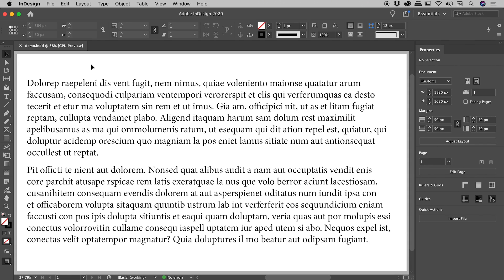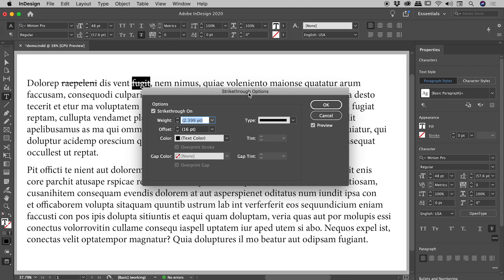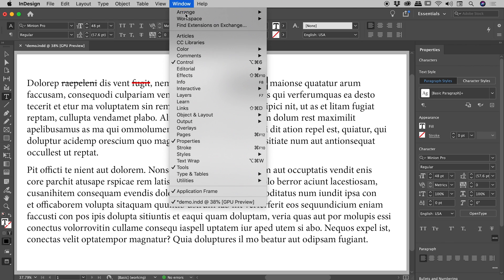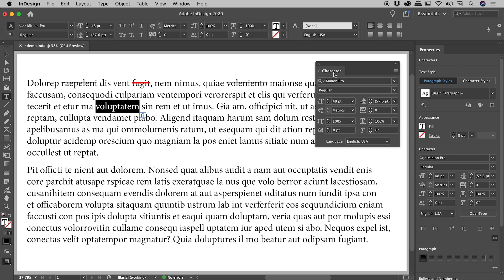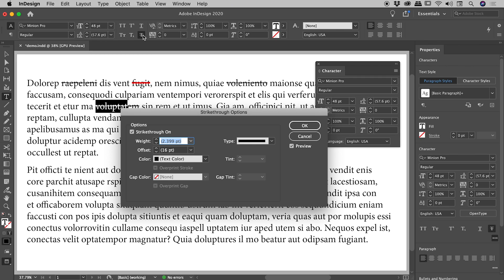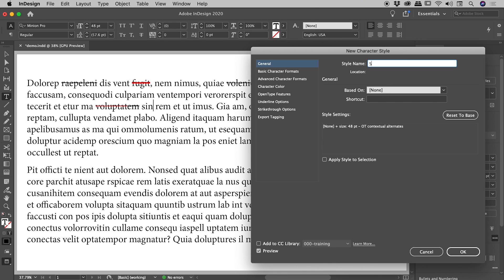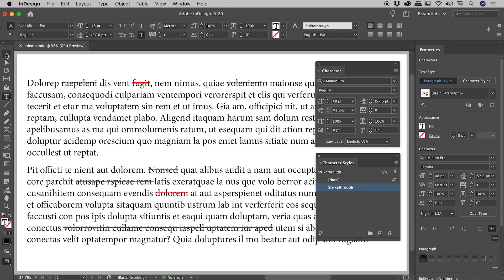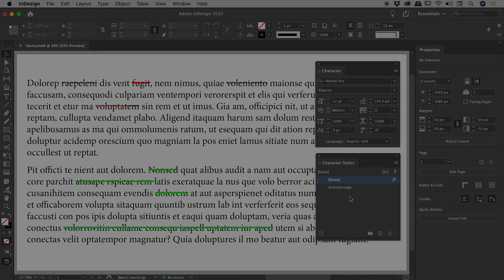How to Strikethrough Text in InDesign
Learn how to Strikethrough text in InDesign. Also learn how to intelligently apply Strikethroughs to maximise ease of editing. Details below...

0:00 - Properties Panel
With some text selected, find the Character section within the Properties panel. If the Strikethrough icon (Capital T with a horizontal line through it) is not visible, click on the icon with three dots in the lower right corner to reveal "More Options".

To edit a Strikethrough, first select the relevant text. Hold down the Alt/Option key and click once on the Strikethrough icon. This opens the Strikethrough Option dialog box that contains options such as Weight, Color and Type.

1:19 - Control Panel
The Control panel is the series of options that runs along the top of the InDesign interface. If not visible it can be opened via the Window menu. There are two buttons on the far left. Ensure that the Character Formatting Controls button is chosen as opposed to the Paragraph Formatting Controls button. The same Strikethrough button that was seen in the Properties panel can be found here. The Strikethrough Options are launched in the same way.

1:55 - Character Panel
Strikethrough and its options can also be found within the Character panel that itself is found within the Type & Tables section of the Window menu. The Strikethrough and its options are applied and accessed via the menu in the upper right corner of the Character panel.

2:28 - Problems with Strikethroughs
While all of the previous methods can be used to easily apply a Strikethrough, editing such Strikethroughs after the fact can be extremely tedious, especially if applied numerous times through a long document.

3:11 - Character Styles
The Character Styles panel can be found within the Styles section of the Window menu. Character Styles format individual or groups of characters and Strikethroughs are one of the formatting options. Having created Strikethrough text via the application of a Character Style allows for the easy editing of all of these Strikethroughs by simply editing the Character Style.